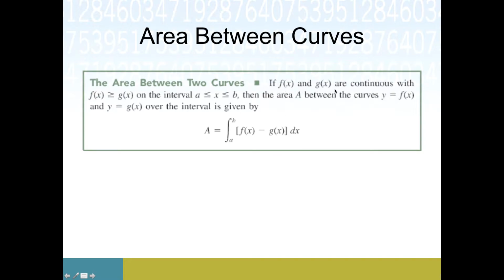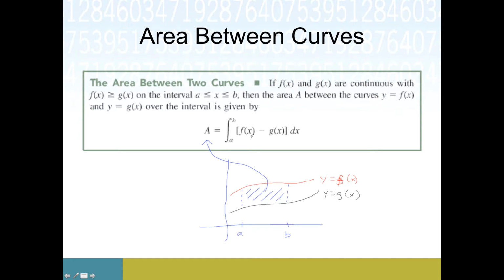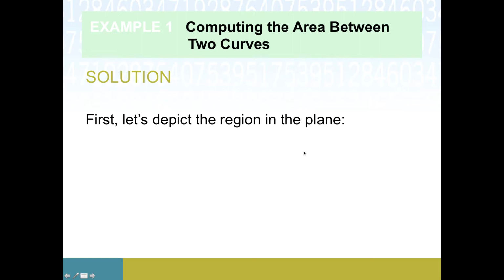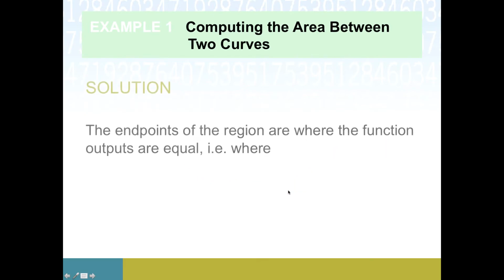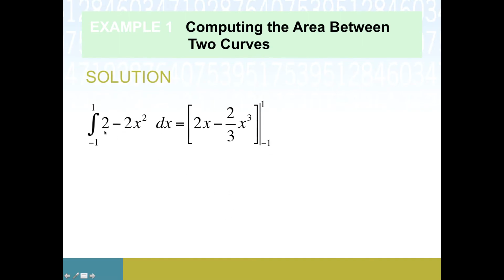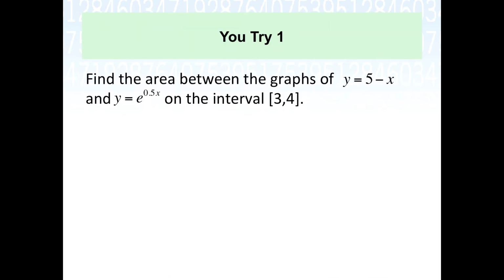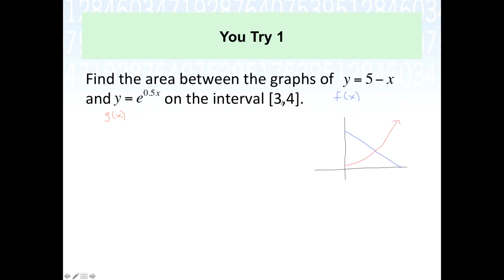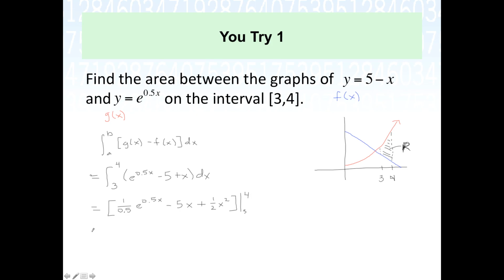Applying Definite Integrals (Applied Calculus, Sec 5.4 part 1)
Using definite integrals to find the area between two curves.